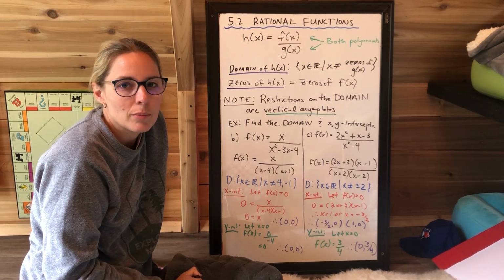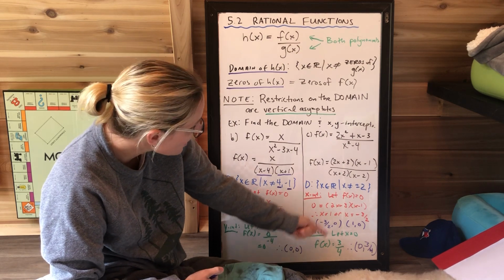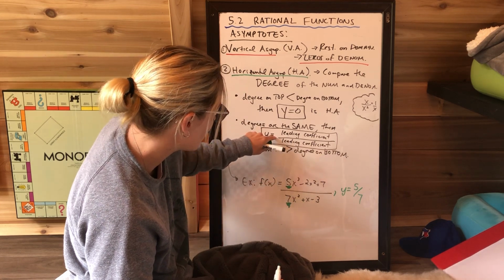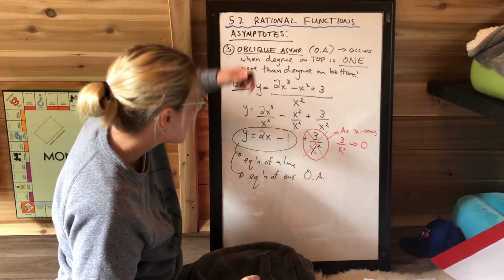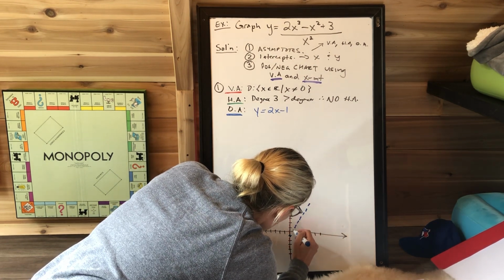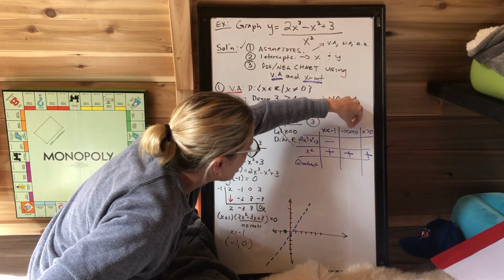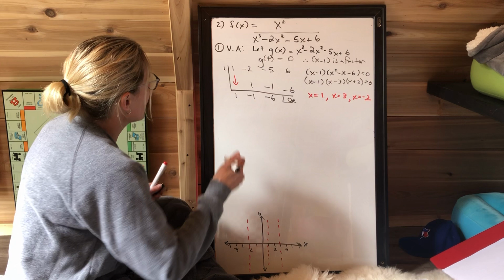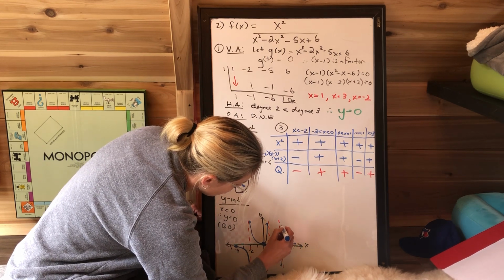5.2 Rational Functions MHF4U1